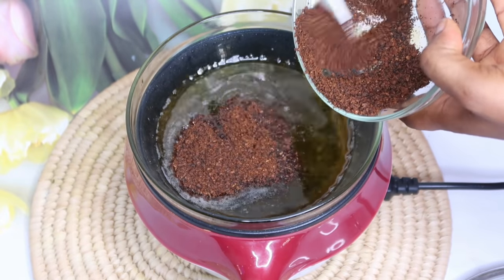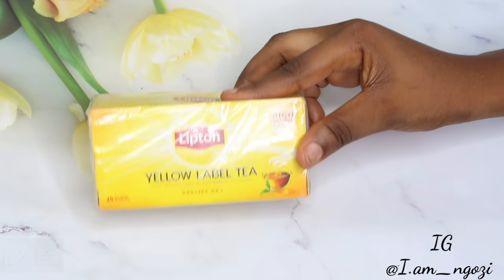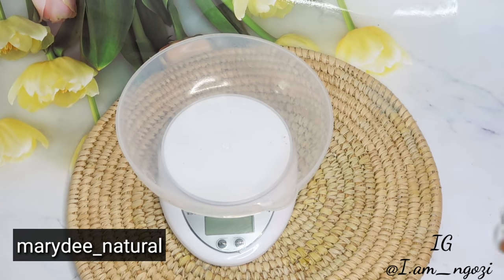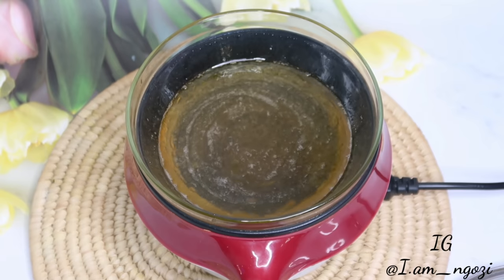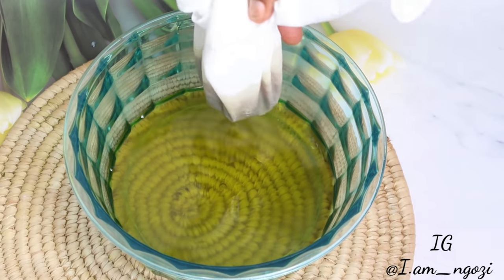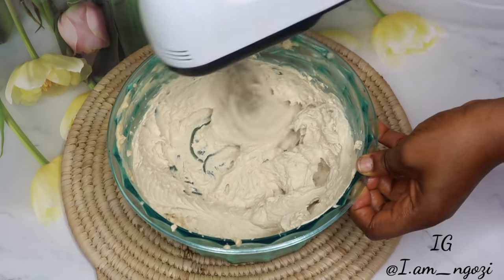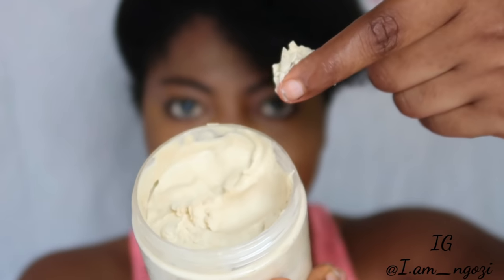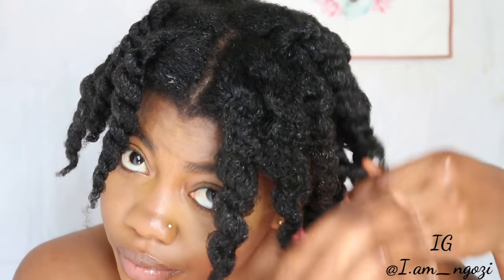Do not wash it out I’m still shocked/use twice a week and your hair will never stop growing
Hey guys in today’s video I will be showing you guys how to make your own hair moisturizing butter.if you suffer from dry hair ,strong hair  this is one video you don’t want to miss

ITEM USED
Clove
Black tea
Cocoa butter
Shea butter
Mango butter
Coconut oil

how to use chebe powder without residue

neem oil for massive hair growth

30 days doo gro challenge

Chebe powder and karkar oil for massive hair

How I grew my hair using guava leaf

Oinion and ginger for massive hair growth

.FAQ
Big chop date..13/06/2019
camera. canon 750d
Edit with .kinmaster
Nationality .Nigerian